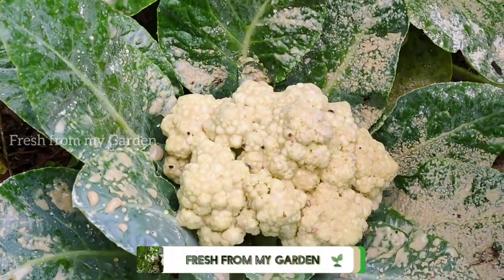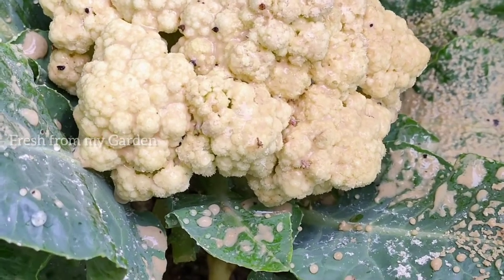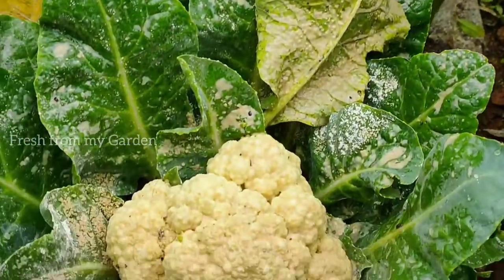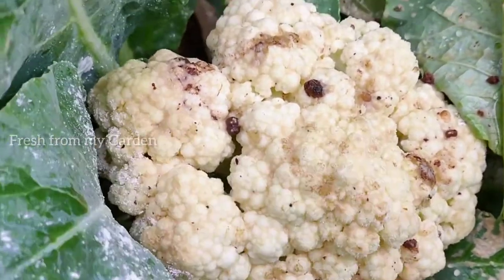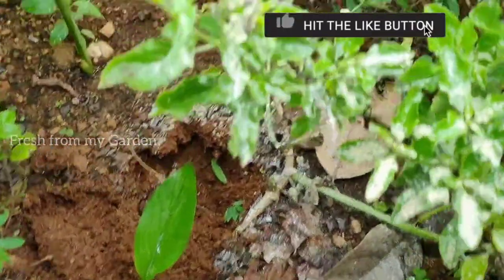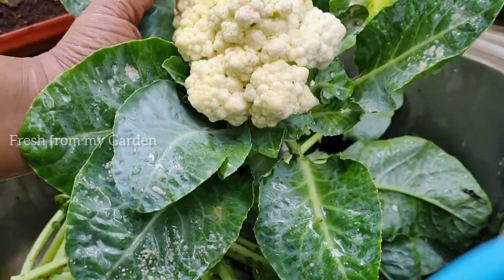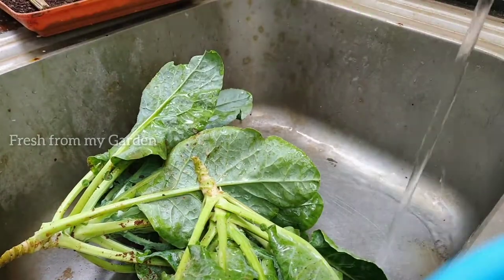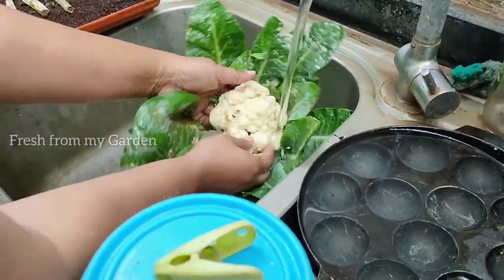Harvesting Cauliflower | The right time to harvest cauliflower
Growing cauliflower in the garden
Inspite of getting constant rains over the last 7-10 days, we got a decent cauliflower harvest from our garden.
Today we are harvesting a few cauliflowers from our garden. Last week I had to discard one cauliflower after it was infected with pests.
But I'm happy with today's harvest and getting a good organic harvest like this from the garden is really rewarding.